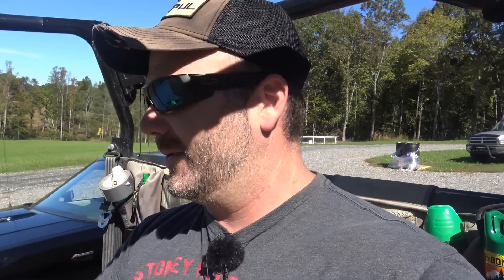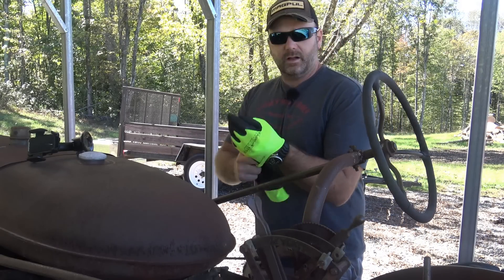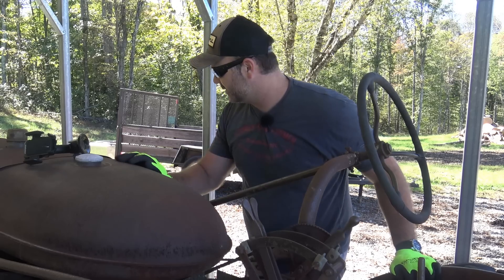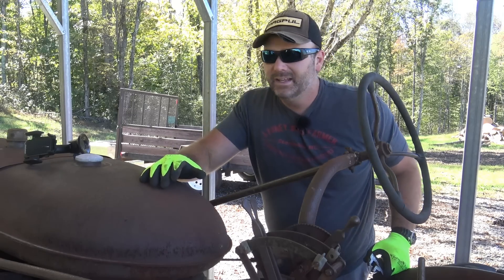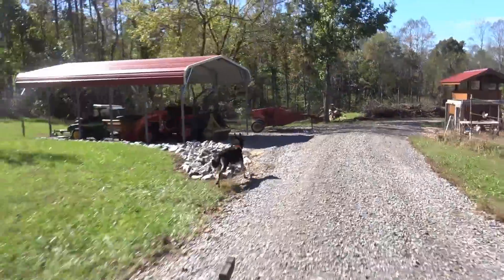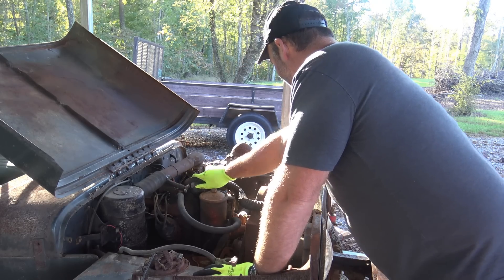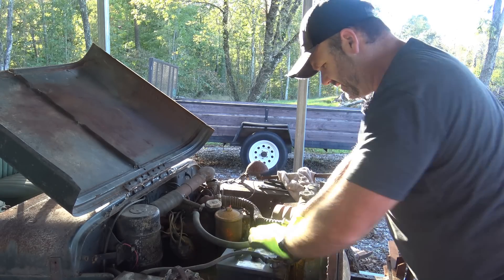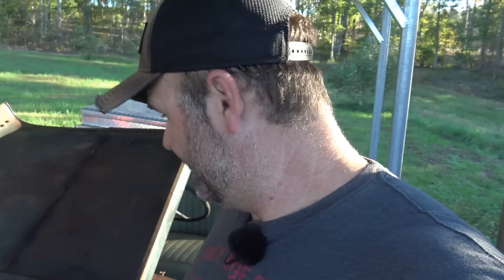WILLYS JEEP... LET'S GET THIS THING RUNNING!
WILLYS JEEP... LET'S GET THIS THING RUNNING! Today on the farm vlog we'll make the first attempt at getting the old Willys Jeep up and running..it hasn't ran in about 30 years so we'll have our work cut out for us!  Pick up your "Stoney Ridge Speed Shop" T-shirt and our new "Farm Fencing" shirt (celebrating fencing in a very delightful way!! Wooooooo!!)

OTHER COOL LINKS FOR YA: